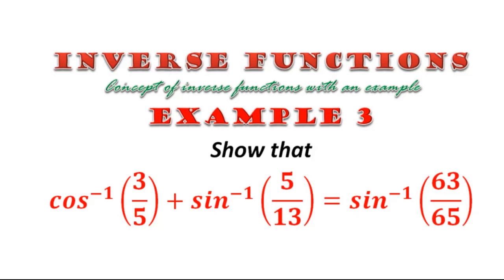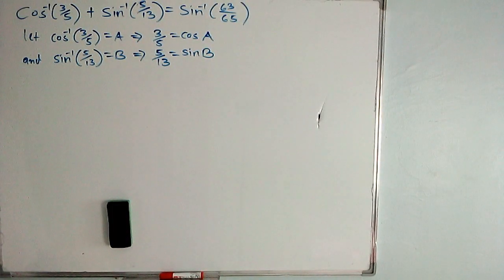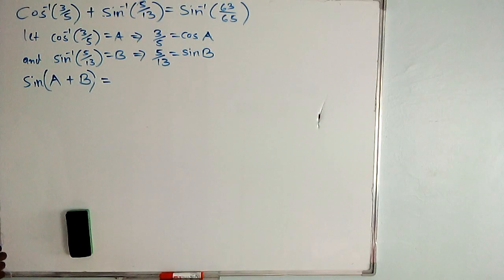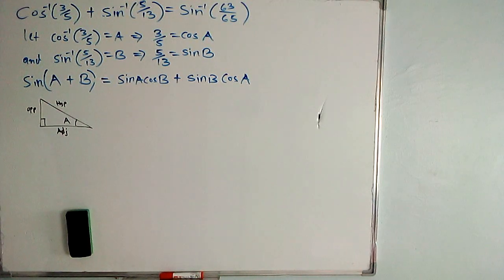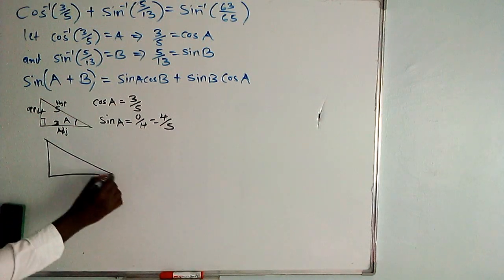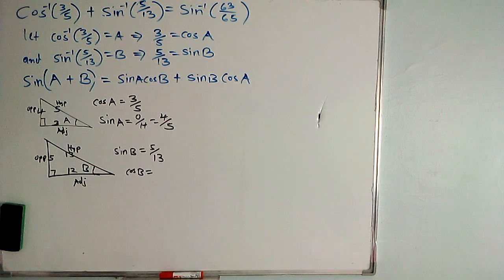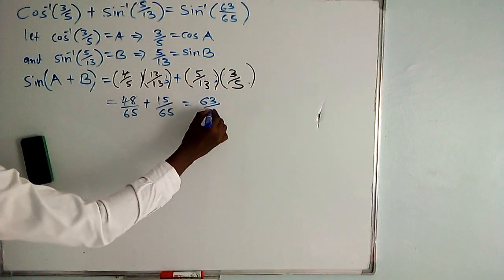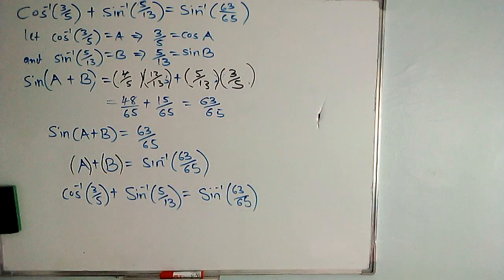Inverse Functions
How to prove equations involving inverse functions
Chapters
00:00 Example 3
03:07 How to find trigonometric ratios